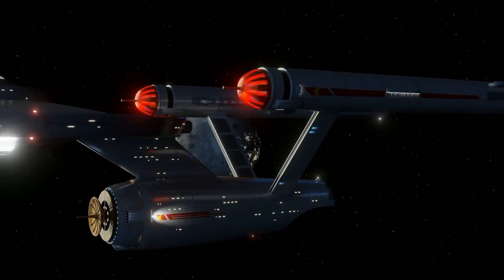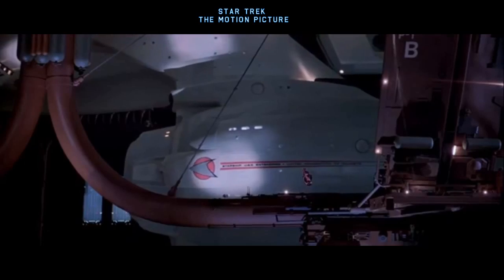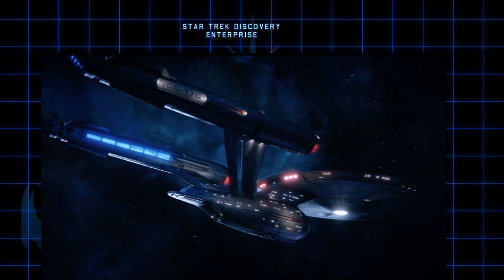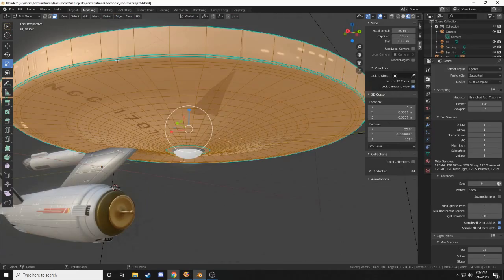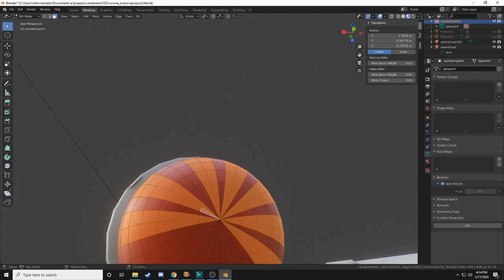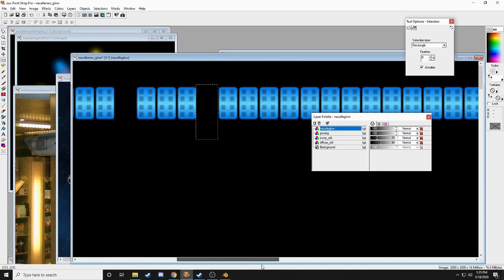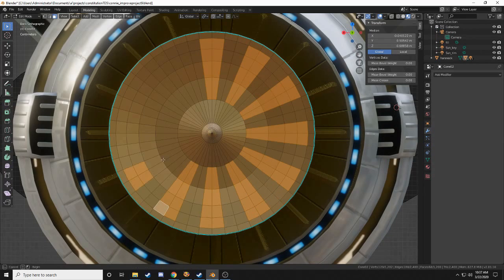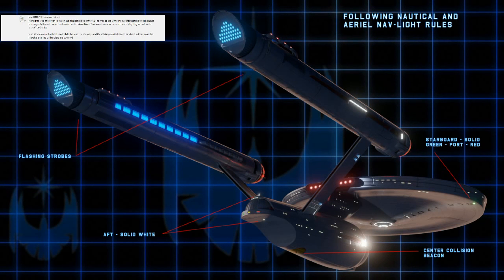Fan Created Enhanced Original Enterprise VS Discovery's Enterprise - A Case For the Original!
In Star Trek 2009 we got a gloriously extravagant change to the original Enterprise - not better! In 2018's Star Trek Discovery we got another altered Enterprise that was good but still - NOT better!
In this CG animated breakdown I'll show you how the original could have been done for Star Trek Discovery.